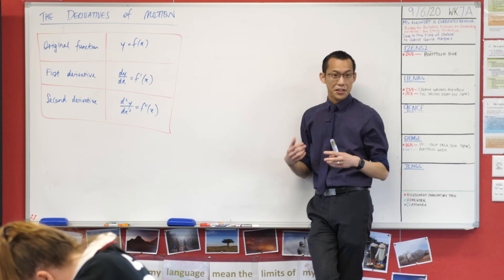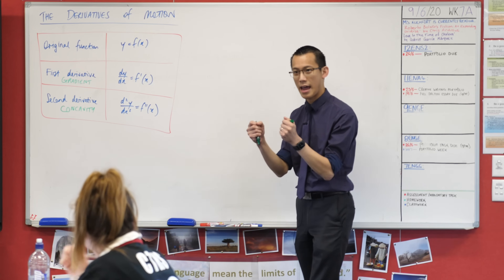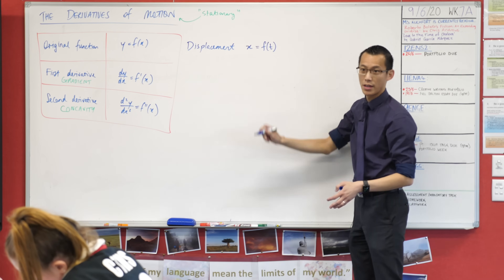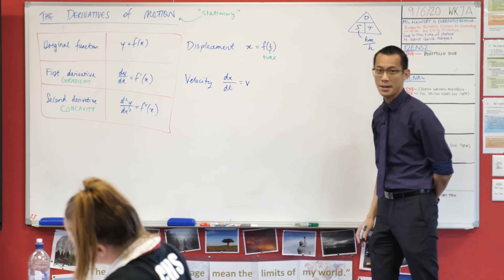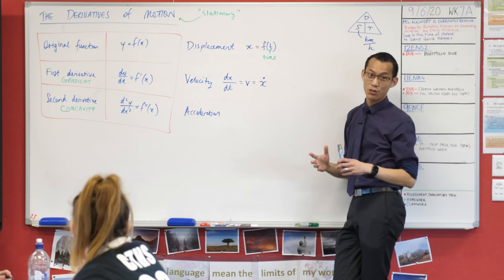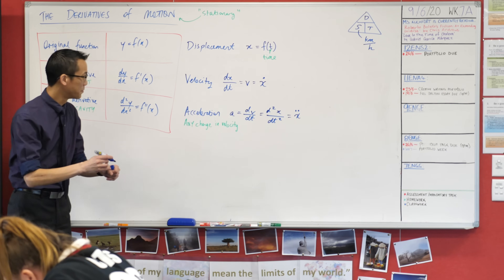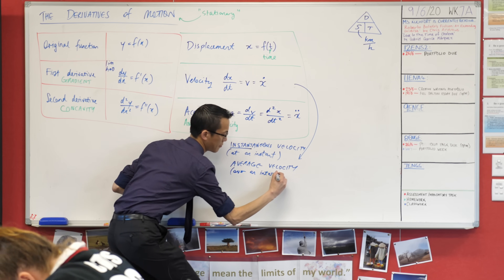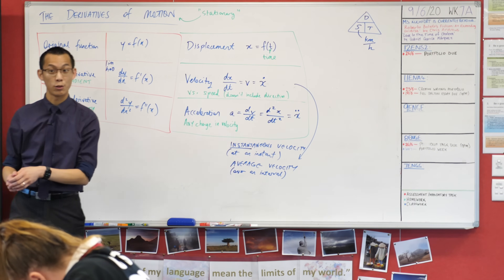Derivatives of Motion (1 of 3: What does each derivative signify?)